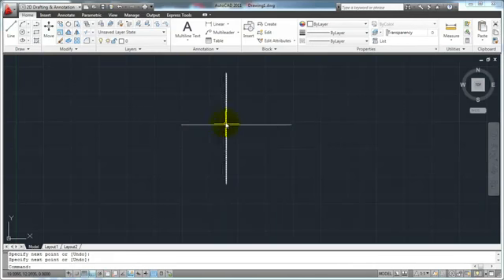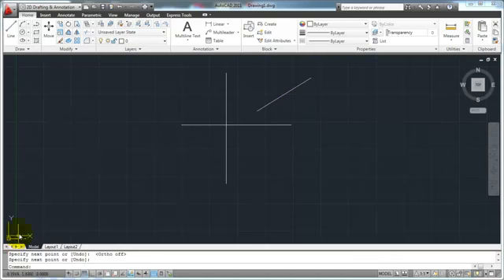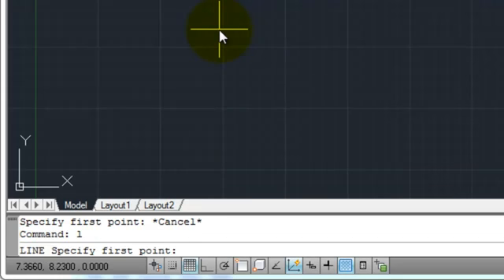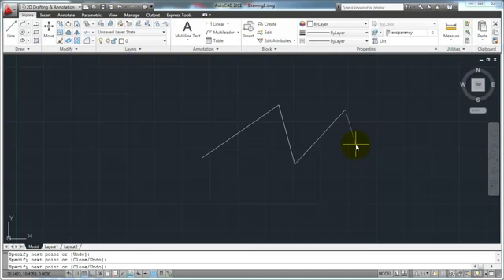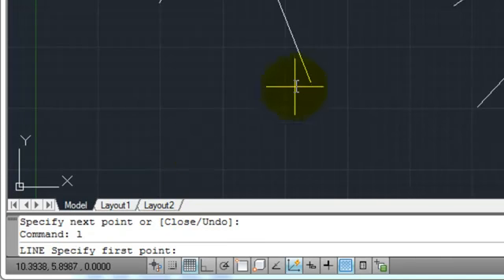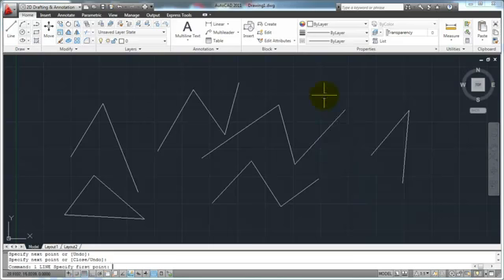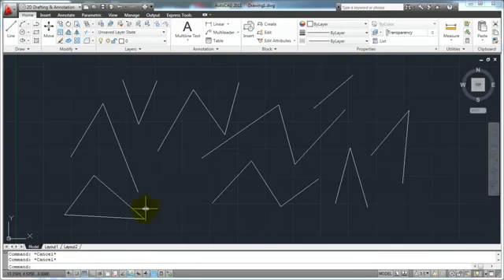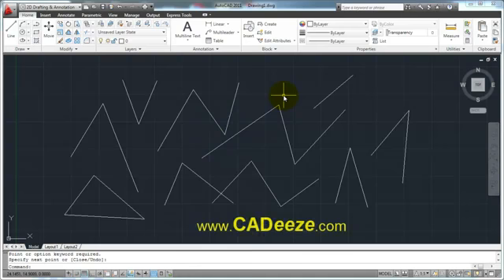Cadeeze com Part 2